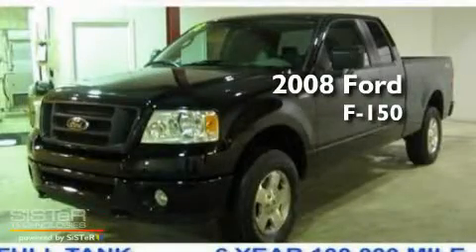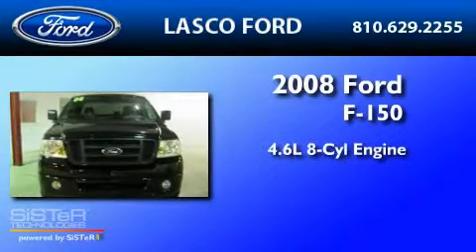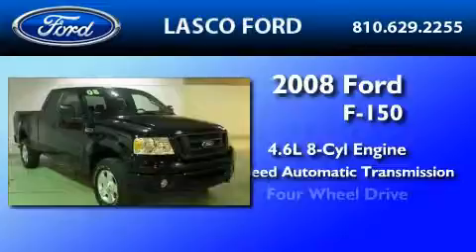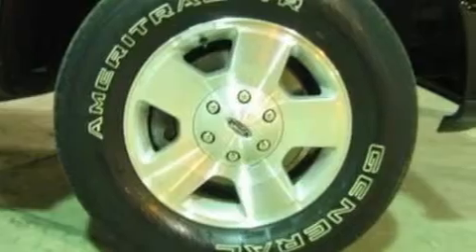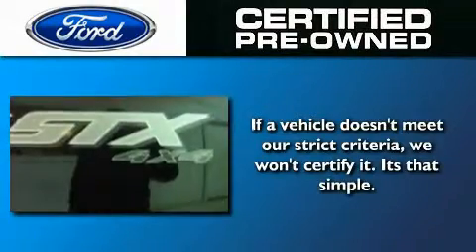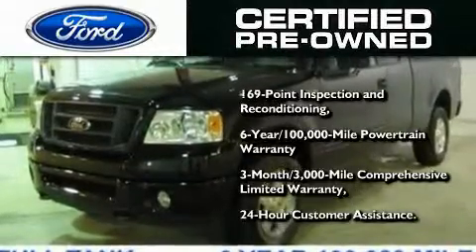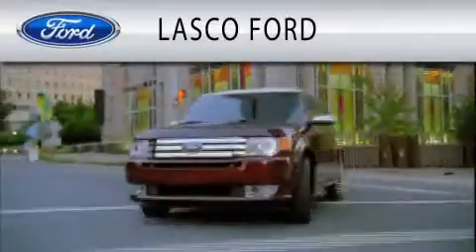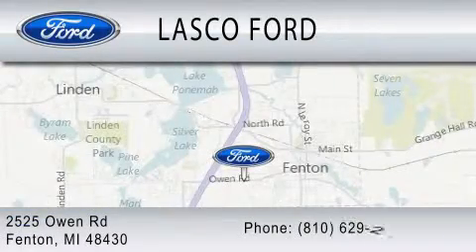2008 FORD F-150 Certified Fenton MI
Year : 2008

 Make : FORD

 Model : F-150

 Engine : 4.6L V8

 Trans . : AUTO 4SPD

 Exterior : BLACK

 Miles : 66,063

 Lasco Ford

 2525 Owen Road